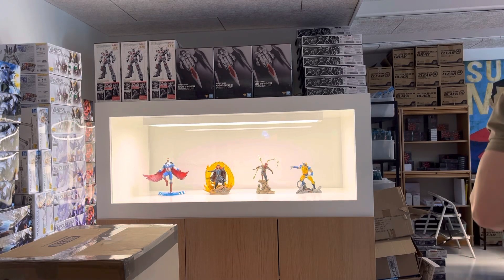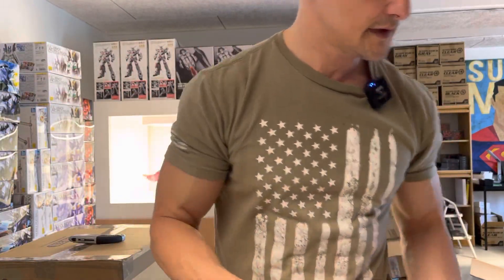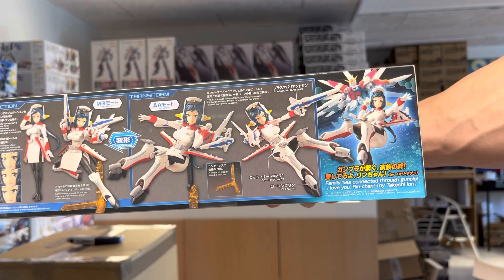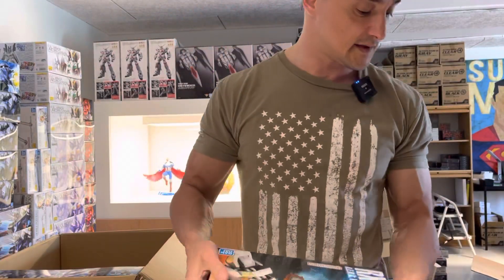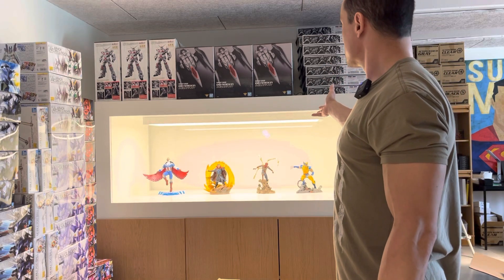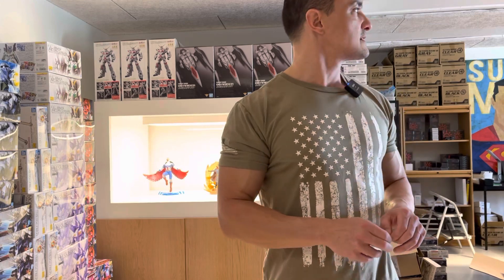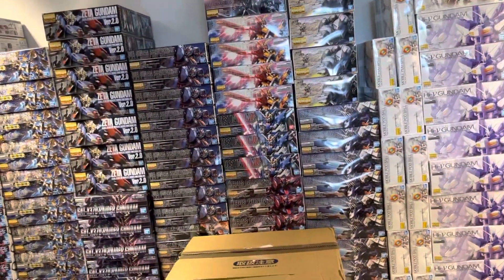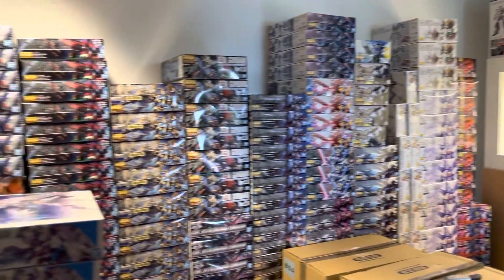Awesome Gunpla haul. 6 boxes being opened. RG Evangelion Weapon Set and a lot more.